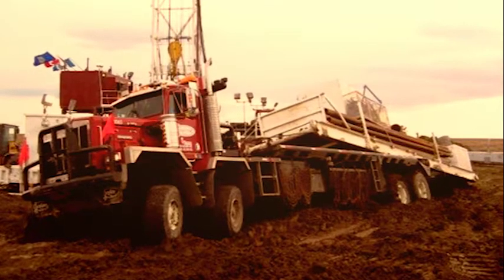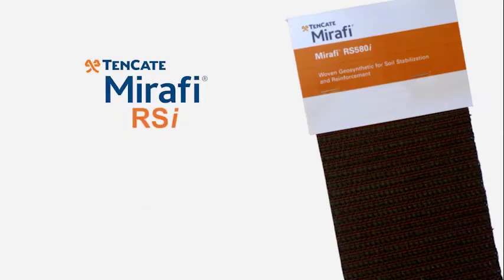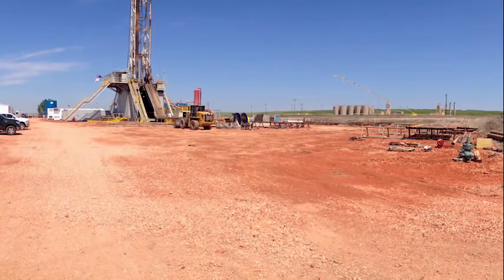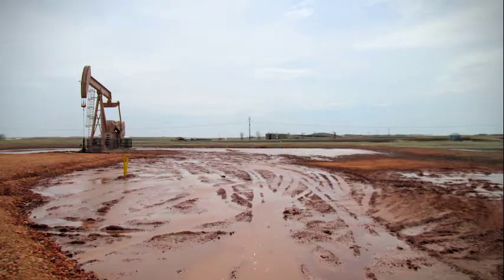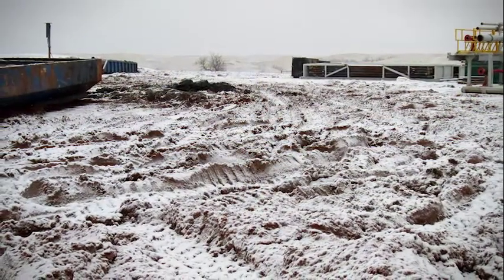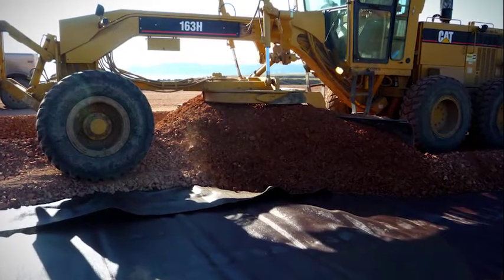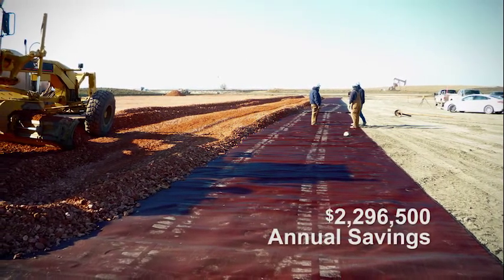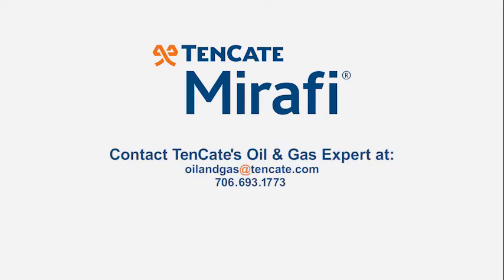TenCate Oil & Gas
TenCate's Mirafi RSi delivers the first fully integrated engineered geosynthetic for soft soils. Check out this video to see what a difference stabilization with TenCate Geosynthetics makes.